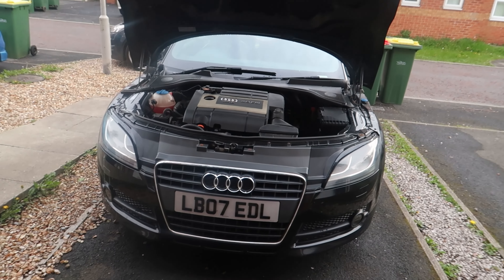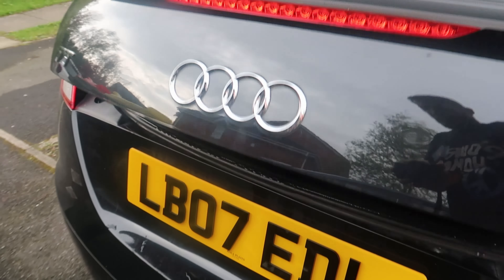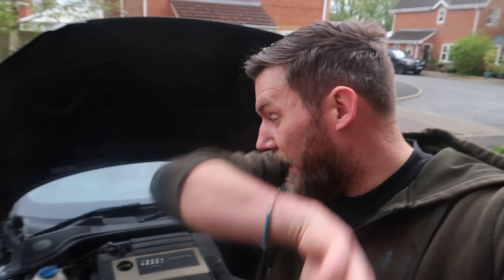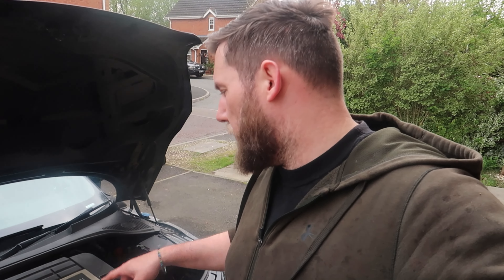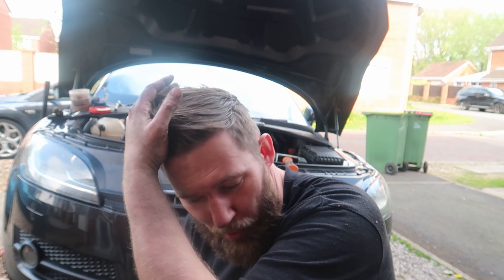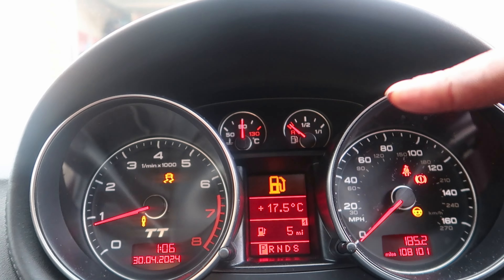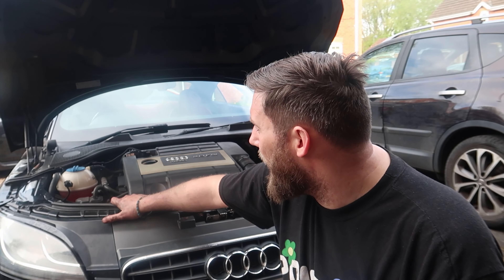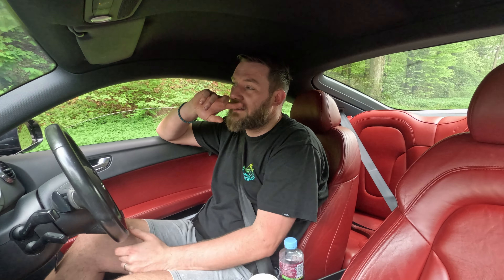MK2 Audi TT Thermostat Replacement | Abandoned Audi TT | EP 10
Today we are changing the thermostat on my MK2 Audi TT. This is following getting the car through its MOT in the previous video without a single advisory and a few niggles arose 2 of which I fixed off camera as they were only small jobs but this one is one worth filming!!

A difficult and fiddly job BUT doable at home if you’re patient enough!!

Project TT is now FOR SALE!!! If you interested in buying it then please get in touch with me!!

Track Name: Infraction - On My Mind